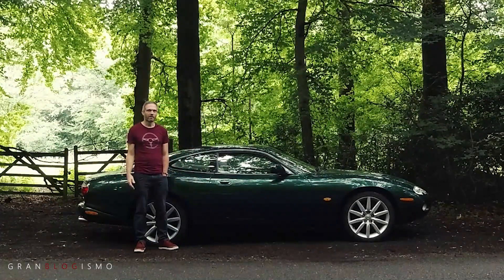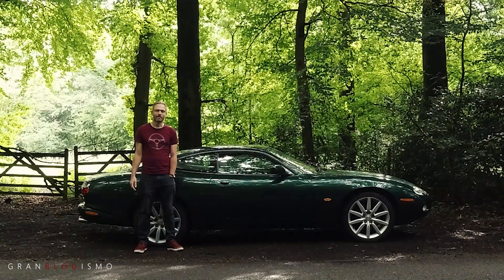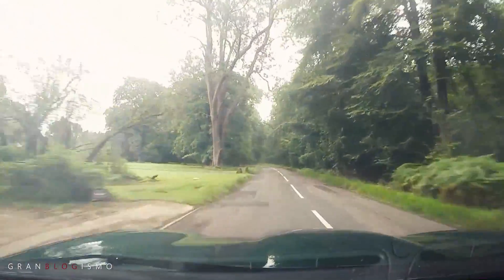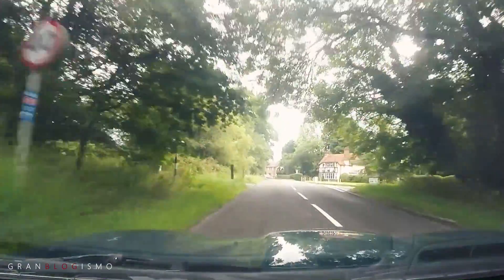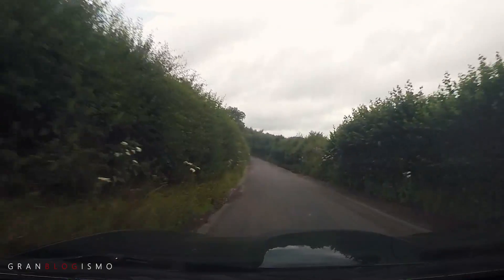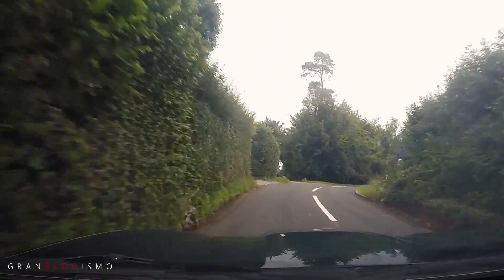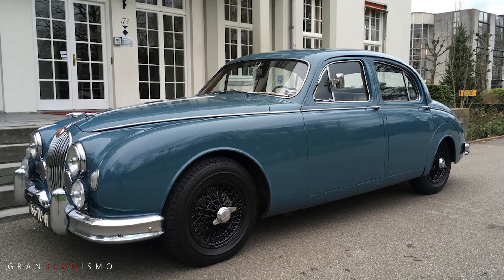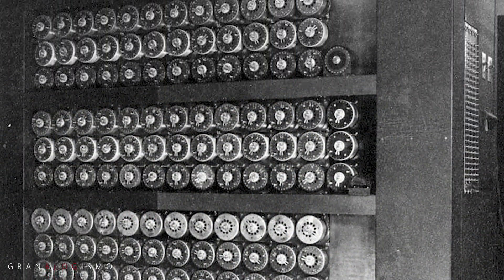Jaguar XK8 - Morning Mission : Great Train Robbery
Another 'morning mission' in my Jaguar XK8 making my way through the Chiltern Hills looking out for locations associated with the Great Train Robbery.  It's a fascinating story with lots of interesting characters, one of which I mention in the video.  I finish at Bletchley Park but time constraints meant I didn't go into the site so I really didn't do it justice, one to revisit at a later date I feel!